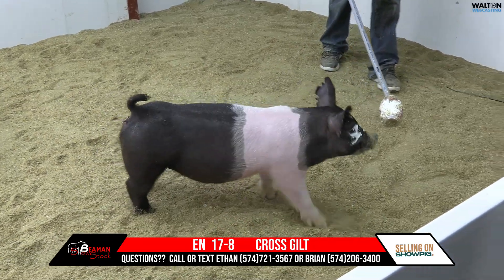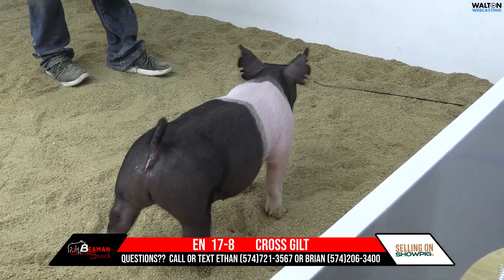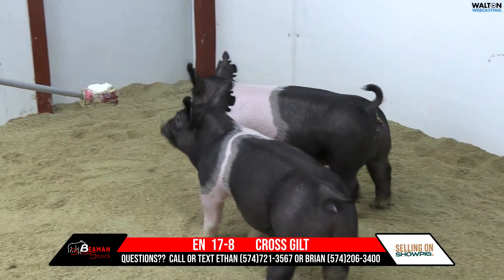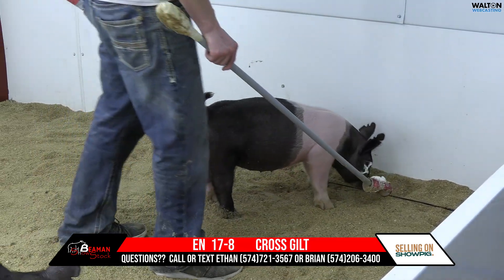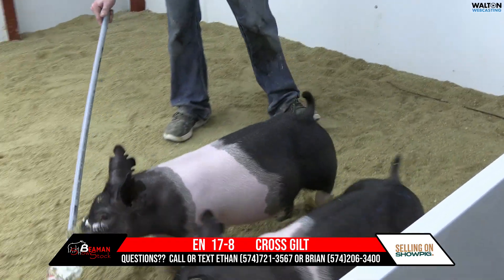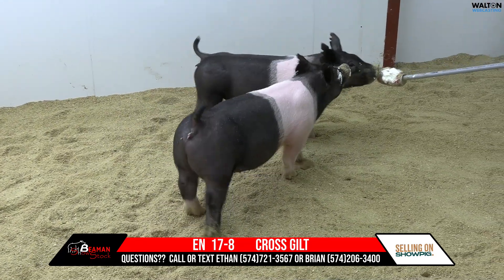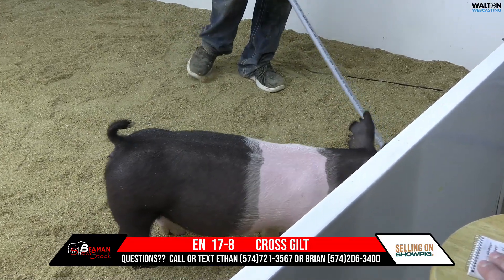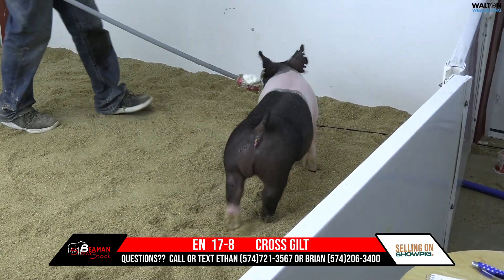EN 17 8 Beaman Feb 13 Sale